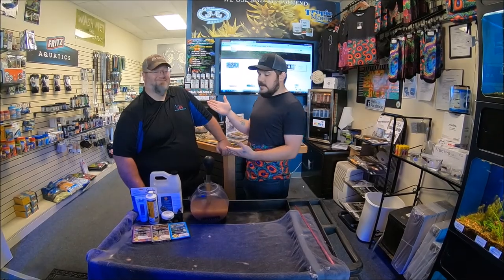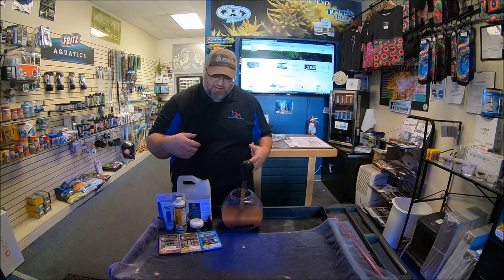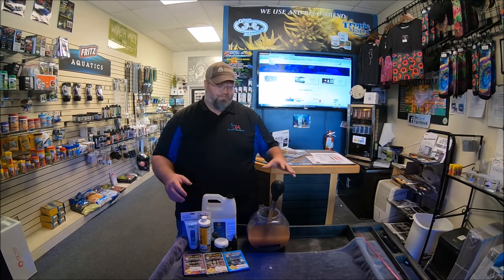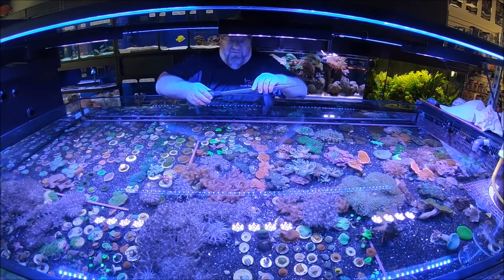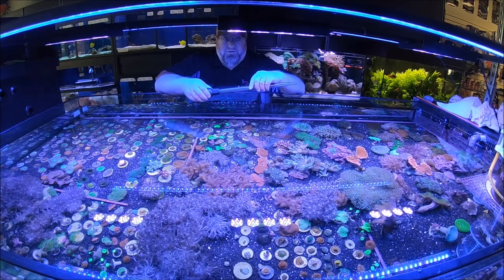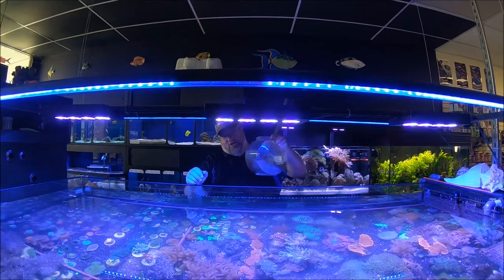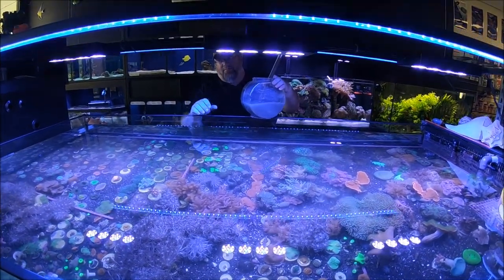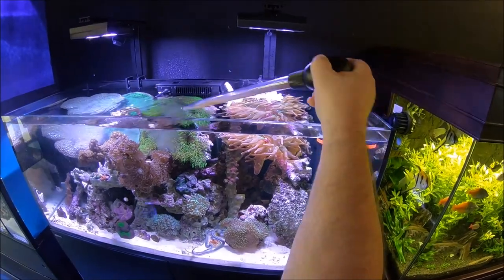How-to broadcast feed coral and fish.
This week Mike is taking us through the process of broadcast feeding coral and fish. you can find all of the mentioned products